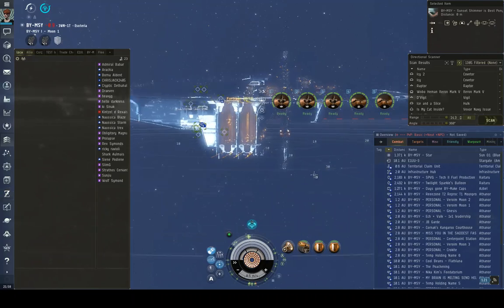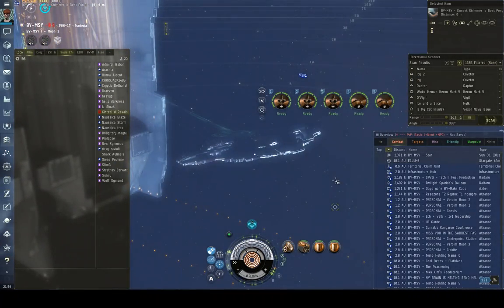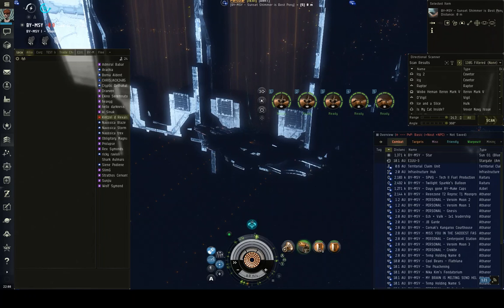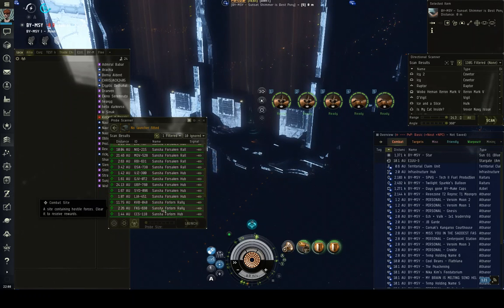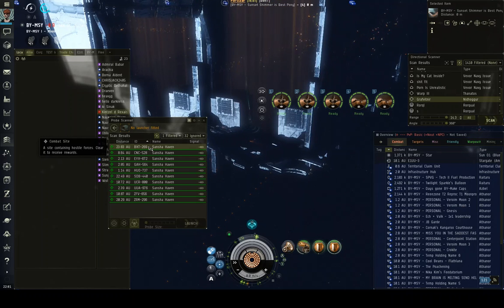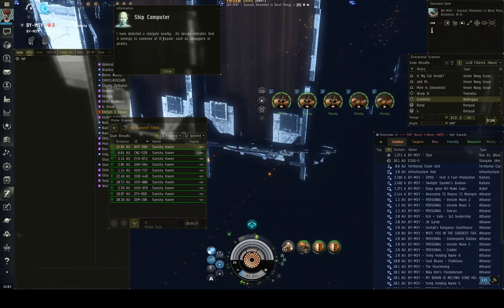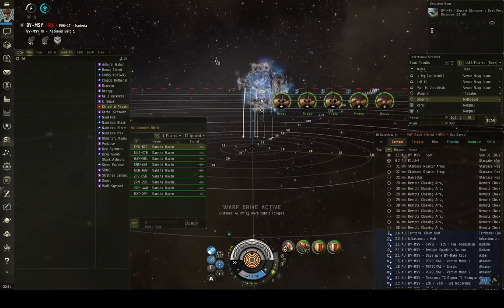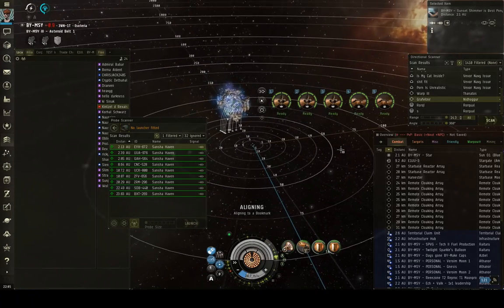EvE - Carrier Ratting -Run 1 with alot of details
Eve carrier ratting in TEST space.